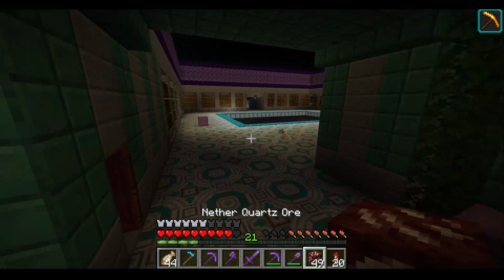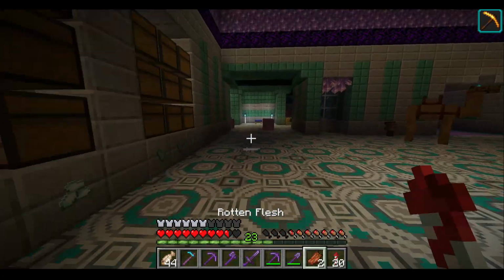Copper All Over Ep 38 Existence SMP Community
Welcome to the new Existence SMP Community Server II! Celebrating the 6th Anniversary of the Community, this new server builds upon its predecessor to be a home for all trusted community members to enjoy and play together.
Check out Yoglingto:

 / yoglington

 / mcpeachpies